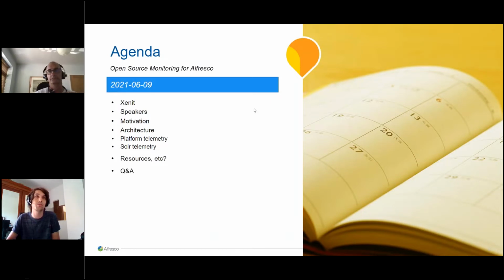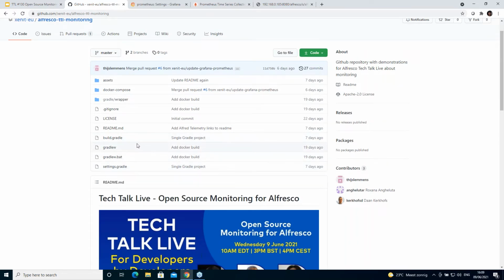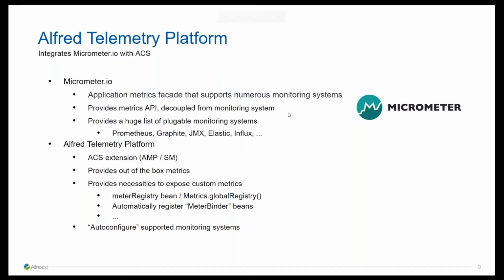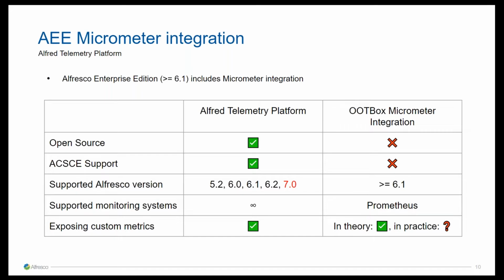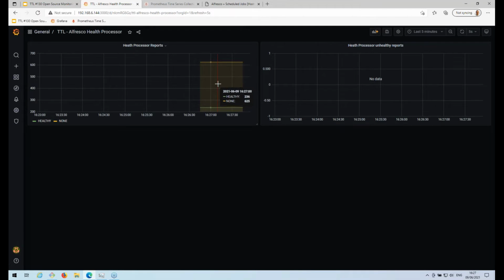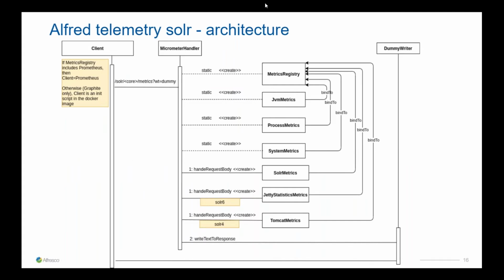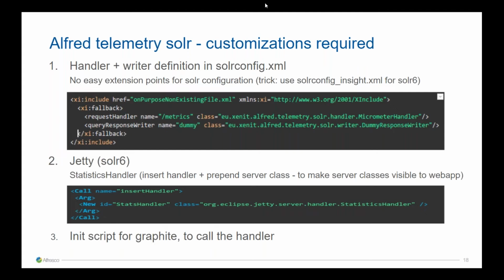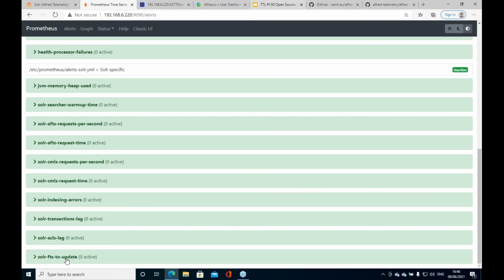Alfresco Tech Talk Live #130 | Open Source Monitoring for Alfresco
The availability of proper monitoring is crucial to keeping systems running and performant. We will look at open source solutions that keep a close eye on how your Alfresco solution is performing. The team will also discuss tools like Prometheus, Alerta Manager, and Grafana. Using these tools you will learn how to add your own metrics and define alarms for your Alfresco customizations.

In this webinar, the speakers are: Thijs Lemmens, Daan Kerkhofs, and Roxana Angheluta. They will share:

The importance of monitoring your Alfresco infrastructure
How and why using Prometheus, AlertManager and Grafana.
How to add your own metrics and define an alarm for your customization.